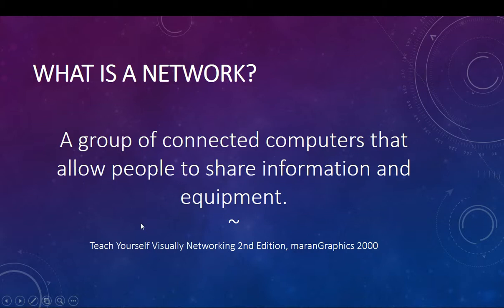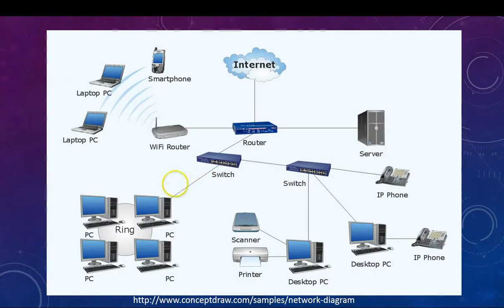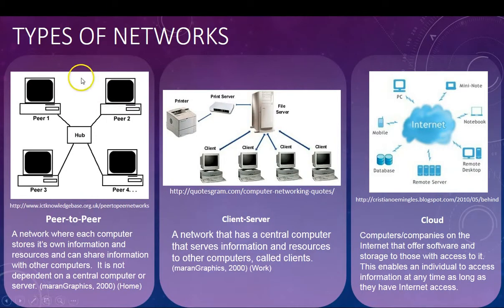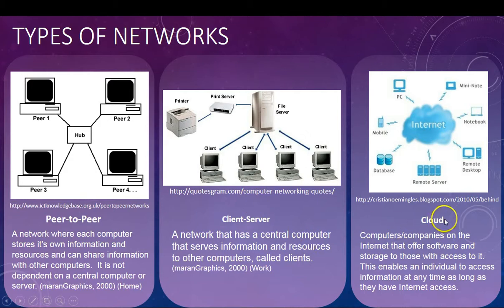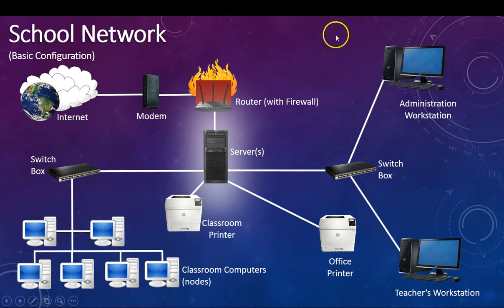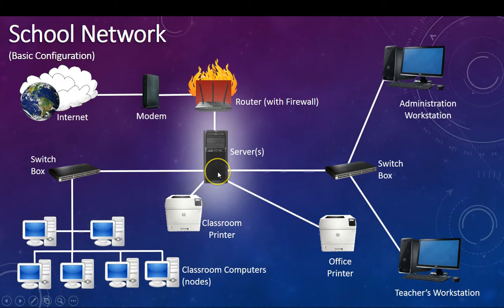Networking Project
Networking PowerPoint Video for Project 2-3 for Learning with Computers for K-12 Classrooms